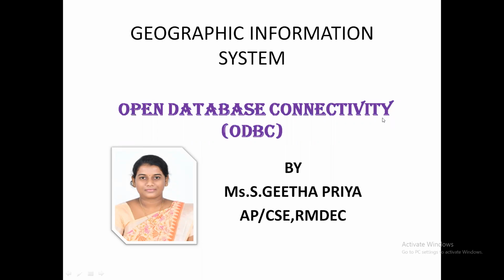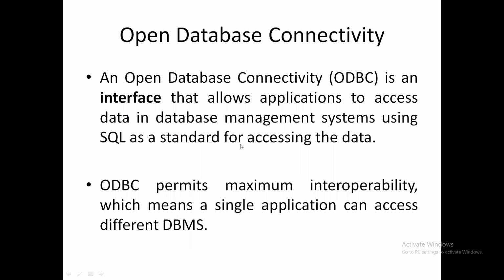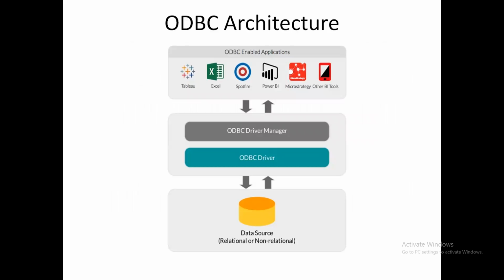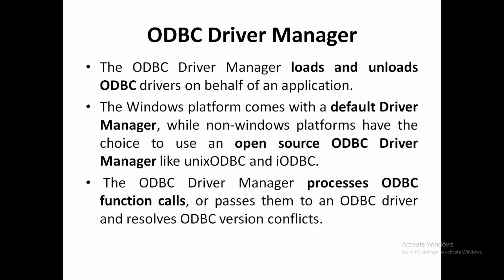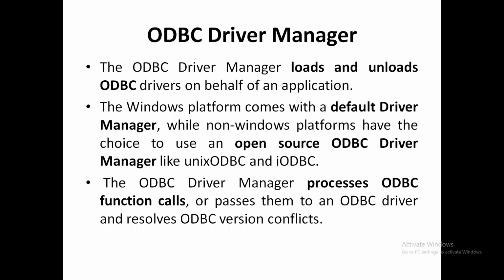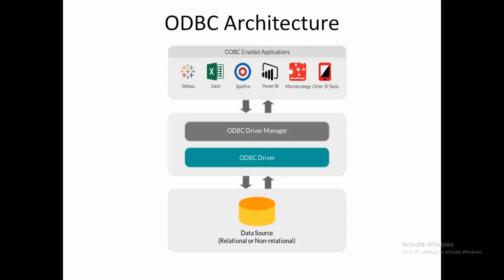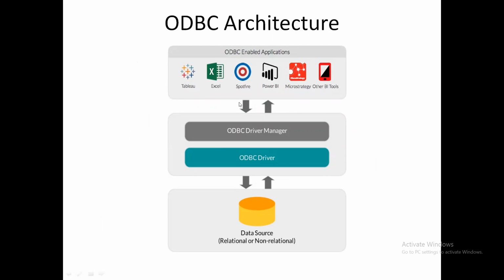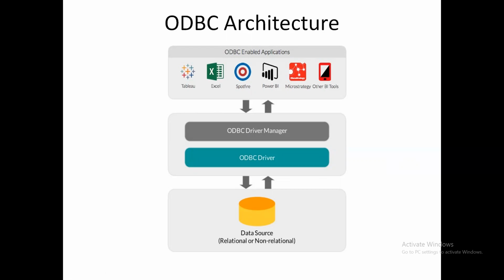ODBC, Ms.S.Geetha Priya, AP/CSE, RMDEC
This video explains about ODBC in GIS